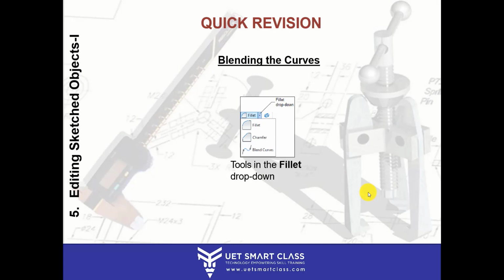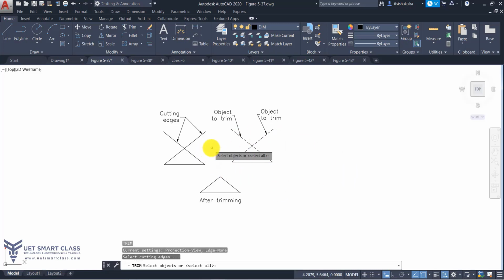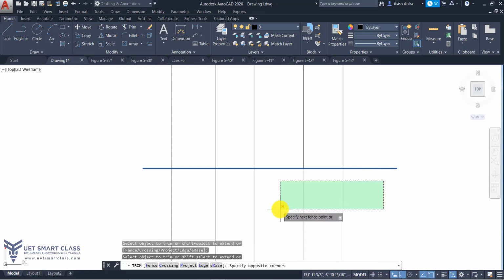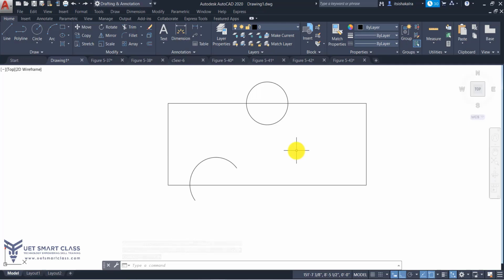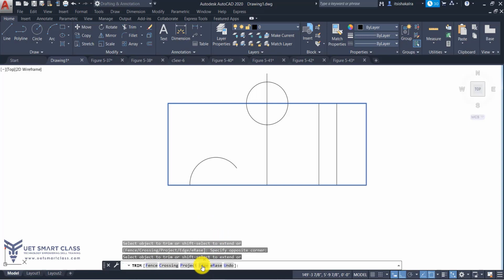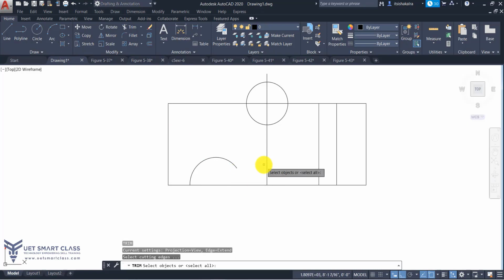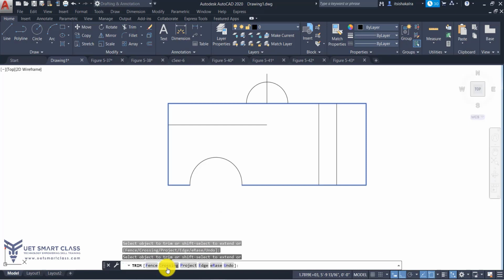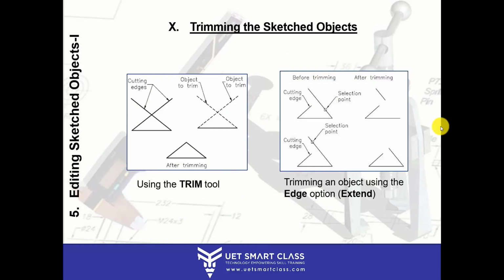Trim Command in AutoCAD 2021| Trim Tool with All Sub Options in AutoCAD 2021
There are many Edit tool available in AutoCAD which allow you to alter your object after made them. One of the most used tool is "Trim Tool". The Trim command in AutoCAD is used to remove the objects, which meet the edges of other objects. It is used to remove extra lines or extra parts of an object. In this video we will show you how to use the Trim Tool with all sub options.